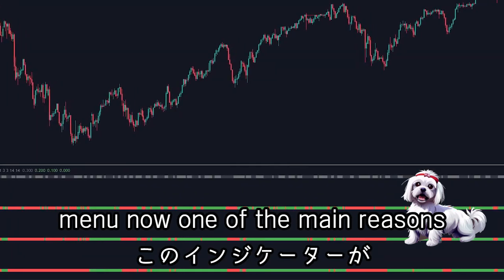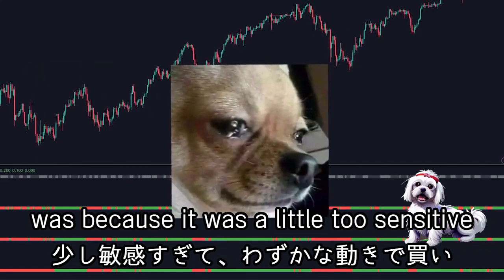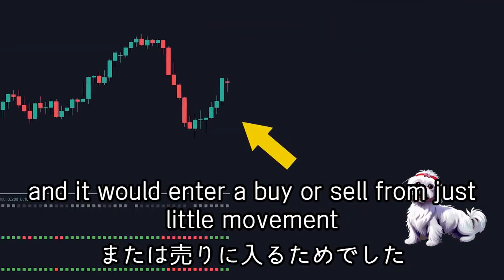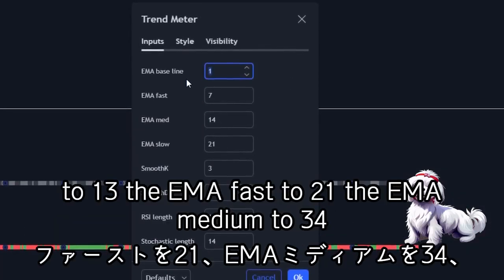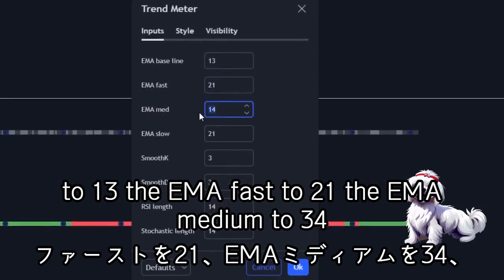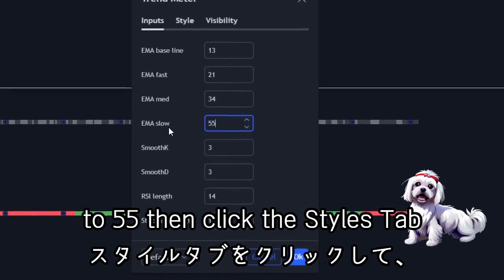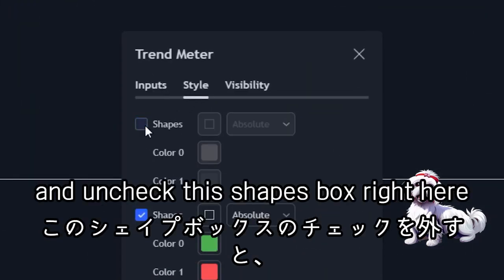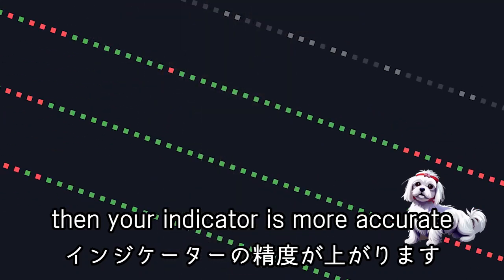トレンドメーター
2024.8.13～ご紹介する銘柄を選定するにあたって使用する、トレーディングビューのインジケーターの１つである、
Trend Meter（トレンドメーター）の解説動画です。（字幕を付けました）
横棒が緑の時は上昇トレンド、赤の時は下降トレンドを示します。

このインジケーター　+　ストキャスティクス　+　ストキャRSI　＋　ダイバージェンスを見て、テクニカル的に今後上がりそうな銘柄をご紹介したいと思います。

【免責事項】
投資に関する最終的な決定は、利用者ご自身の判断で行っていただきますようお願いいたします。
また、いかなる損害についても、一切の責任を負いません。